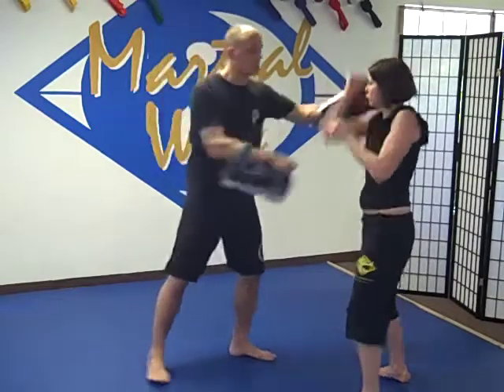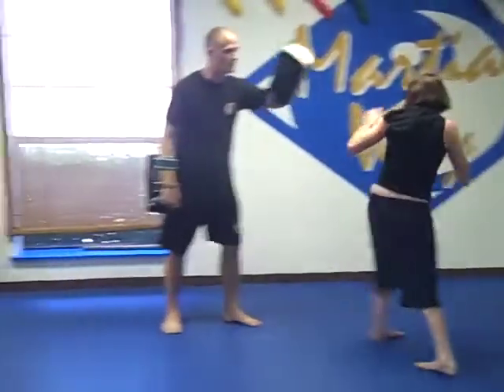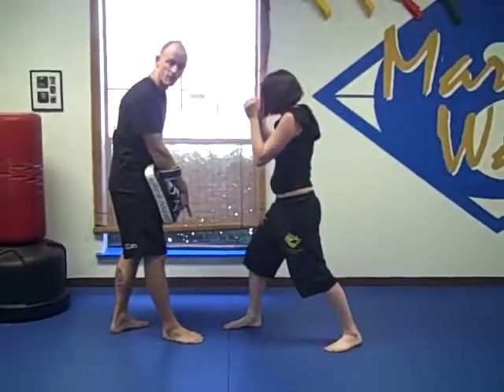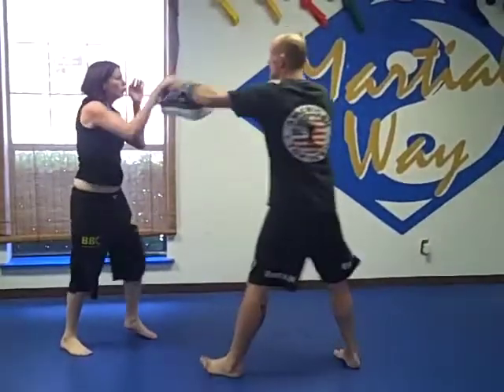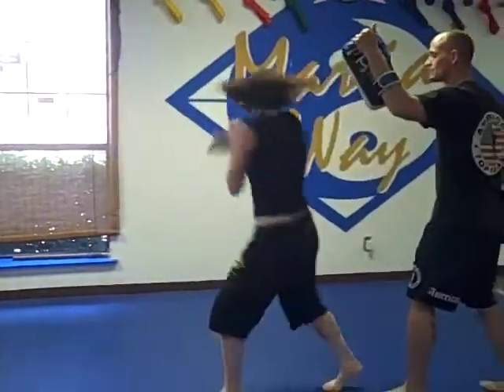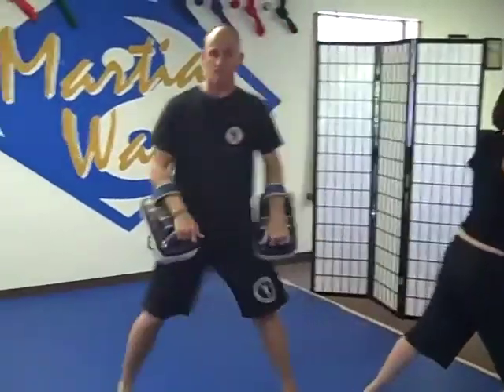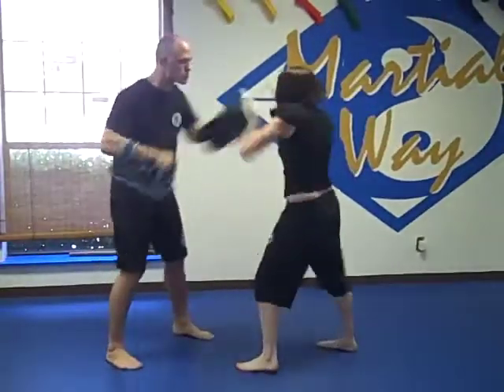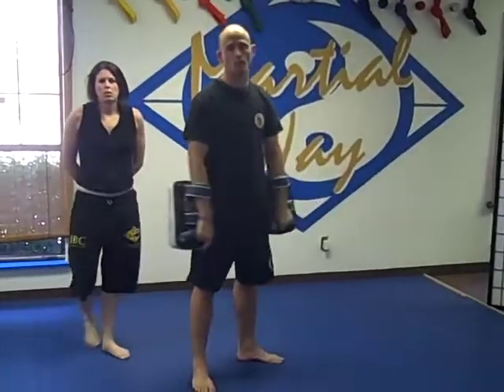Entire Combo for Graduation 5-5 and 5-6!!!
Previous Combo plus the Left Flying Knee! Get ready for an awesome Graduation on the 5th and 6th!!!